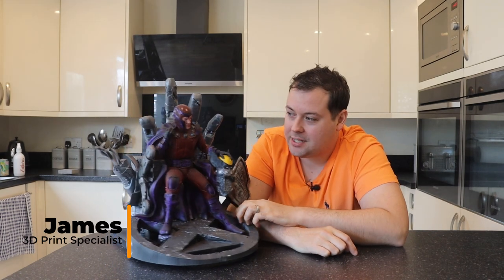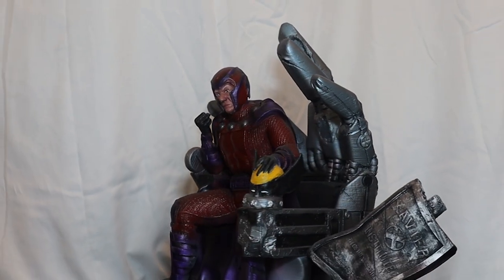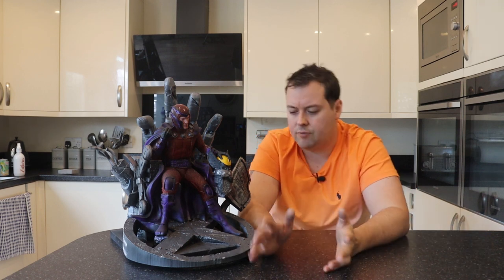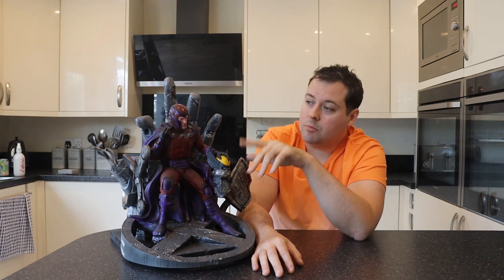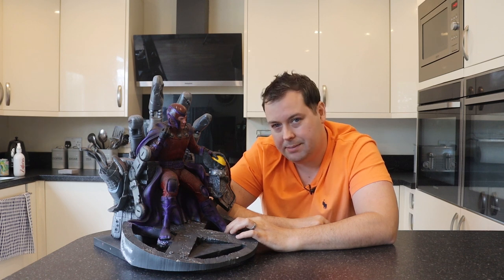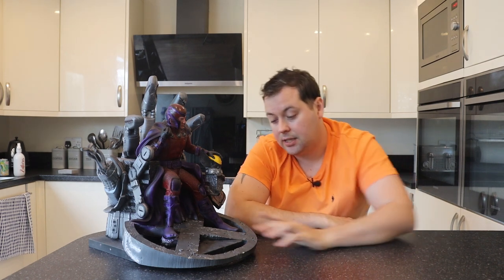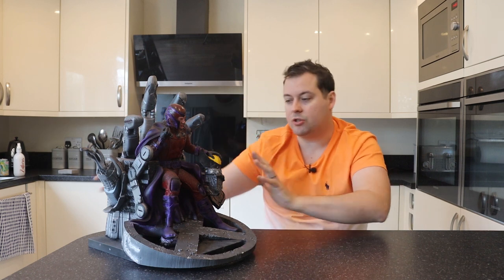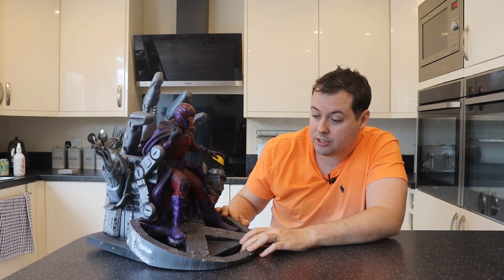Magneto - 3d Printed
so this is our magneto model, it was a much longer print than we planned but that is the same for almost all our models I hope you guys like

filament as always is from 3DFilaprint, Arif also helped us with the model itself so reach out to those guys if you need any design help